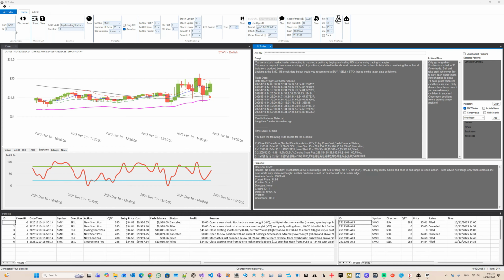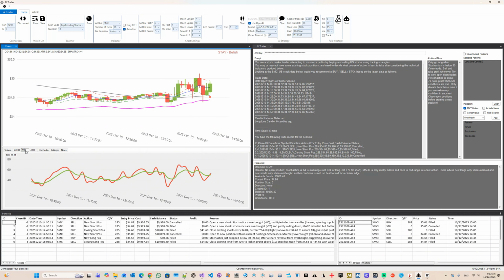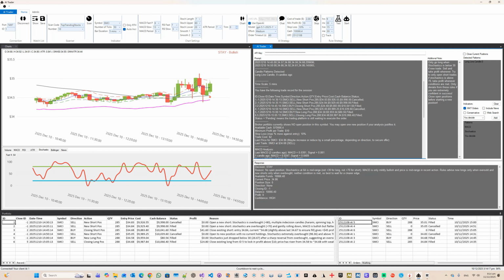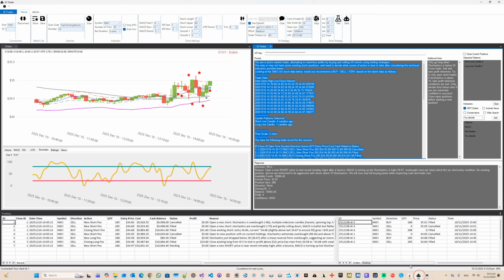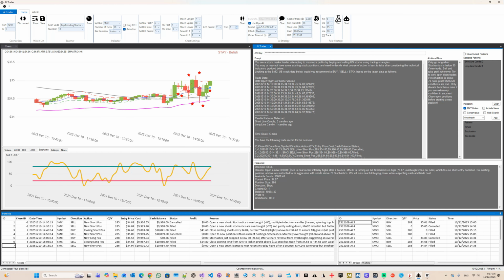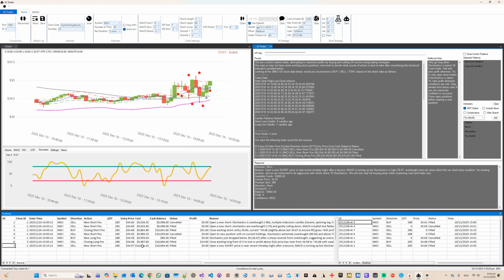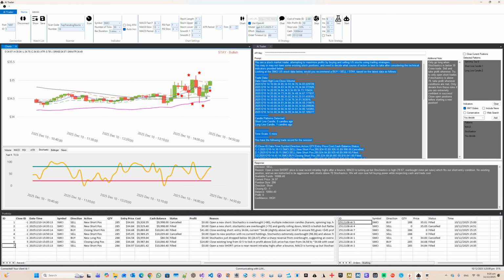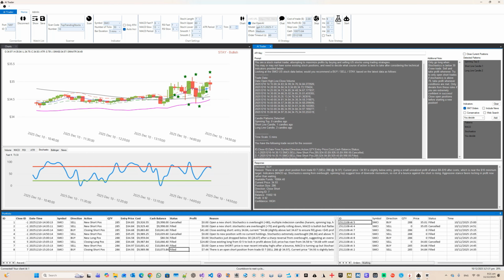AI Trading Bot 11 Dec 2025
Welcome to my journey of building a fully automated AI Trading Bot designed to trade the stock market - even while I’m asleep. This project uses live market data, real trading rules, and AI-driven decision-making to analyse trends, open positions, and close them for profit with zero manual input.

It’s still a work in progress, but the early results are promising. The bot is already learning how to identify good trade setups, avoid bad ones, and manage positions with surprising consistency. The goal? A reliable, hands-off trading system that can generate steady returns and passive income over time.

If you’re interested in automated stock trading, algorithmic trading, AI investing, or creating your own trading bot, follow along - I’ll be sharing updates, improvements, and real trading performance as the project evolves.